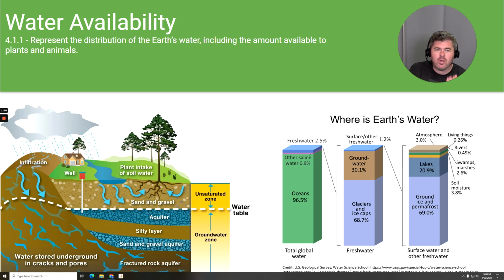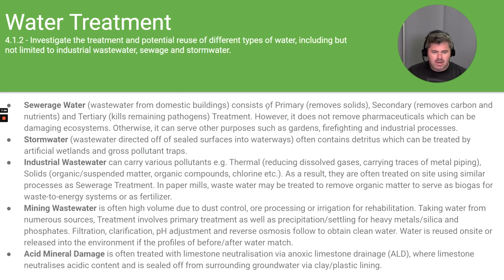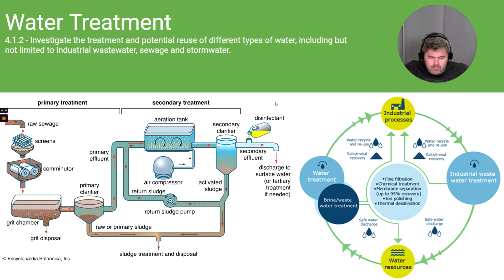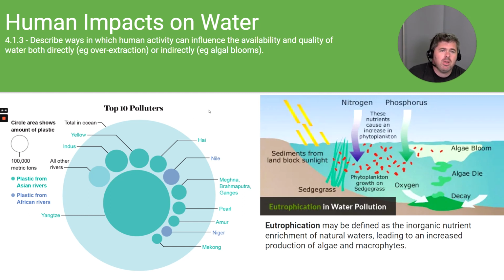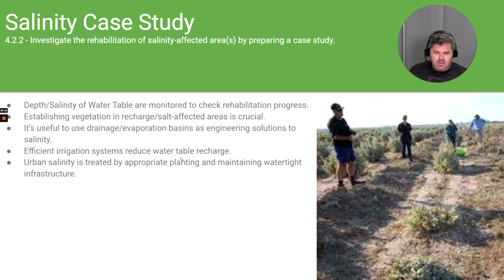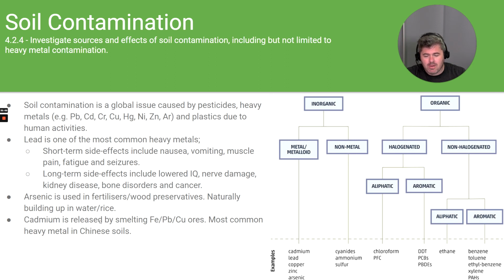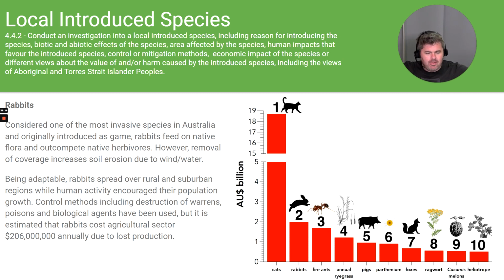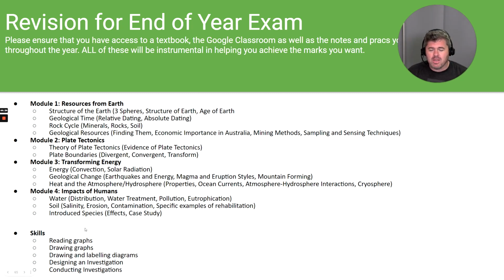EES Module 4 Review (Human Impacts)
The last module for Year 11 Earth and Environmental Science. Ensure you go over the skills you have covered in class as well as content given to you by your teacher.